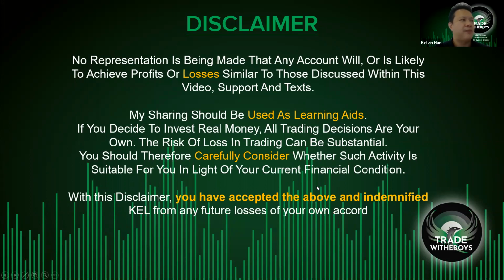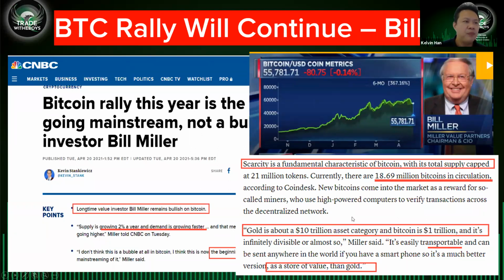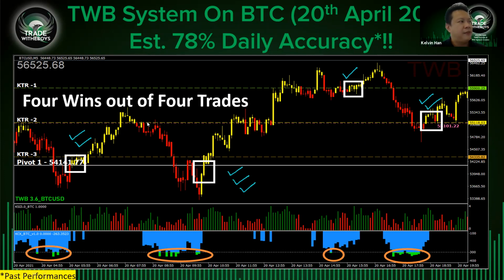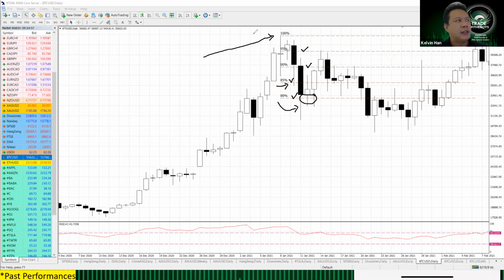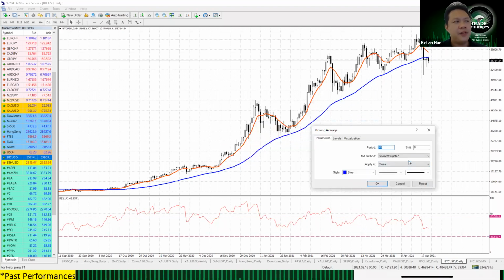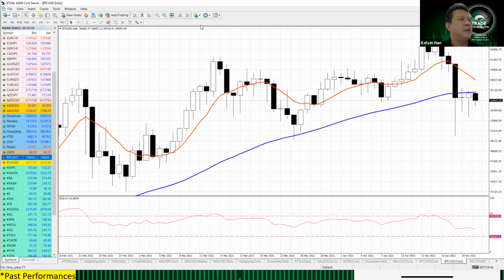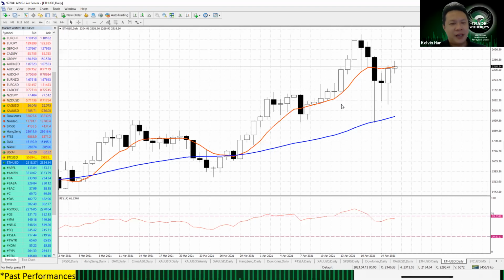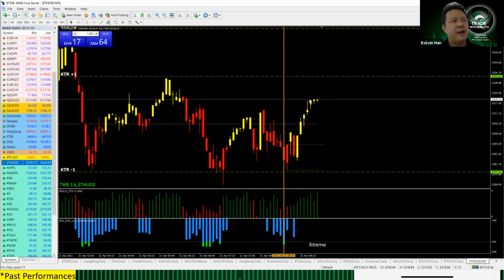21st April 2021 Afternoon MAO - “Time To Buy More BTC?”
Note: This MAO was done at 2PM (SG Time) this afternoon. This is the REPLAY

We covered Key global News; Bill Miller Sees More Upside, HSBC Says No To Coinbase.

We also showcase our Daily BTC-Trading Statement.

Once that is done, we will do Conventional TA charting and TWB System Charting to project what could be the directions for both BTC and ETH.

Many great stuffs, so do watch this video to get more insights.

Caveat Emptor

TWB Team
We Leave No One Behind